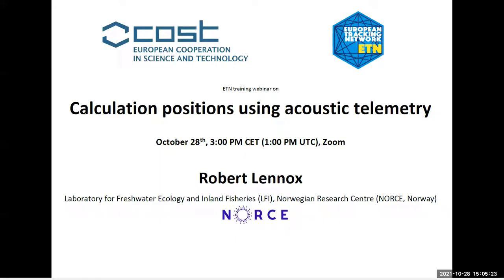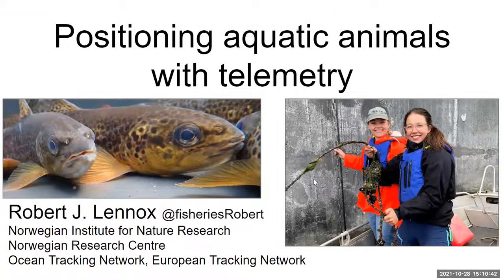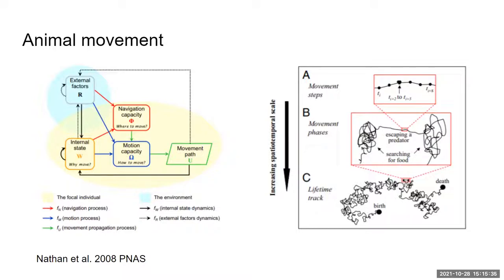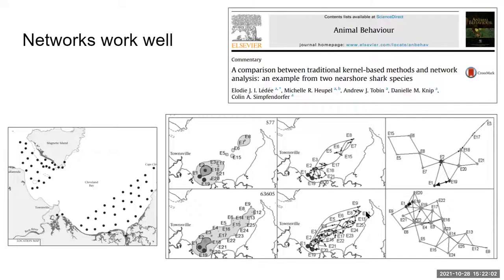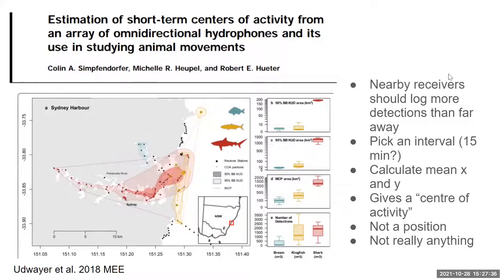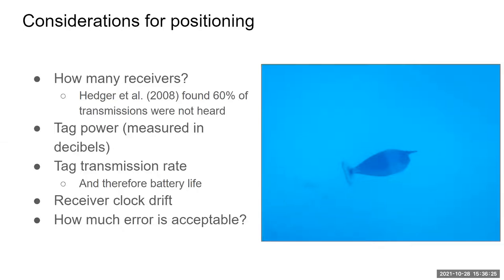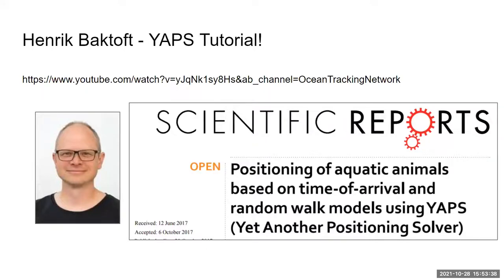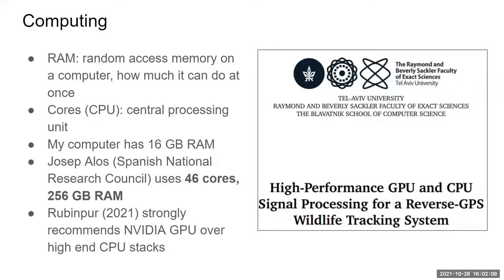Online webinar on calculating positions using acoustic telemetry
This is a Oct 28, 2021 recording of an online webinar by the European Tracking Network COST Action (CA18102), supported by COST (European Cooperation in Science and Technology).

Speakers:
Robert Lennox,
Laboratory for Freshwater Ecology and Inland Fisheries (LFI), Norwegian Research Centre (NORCE, Norway)